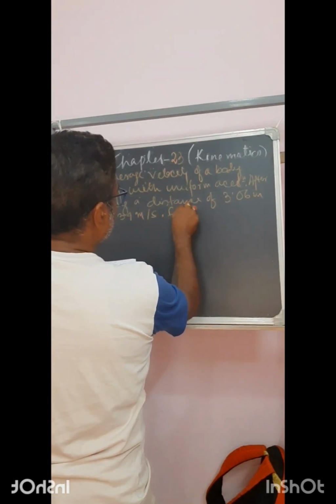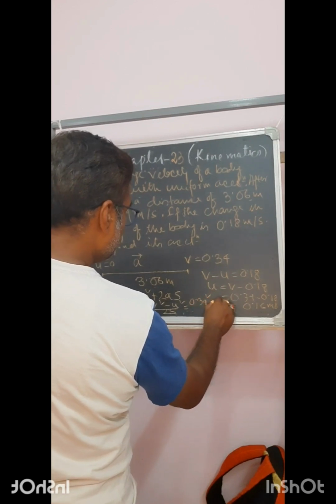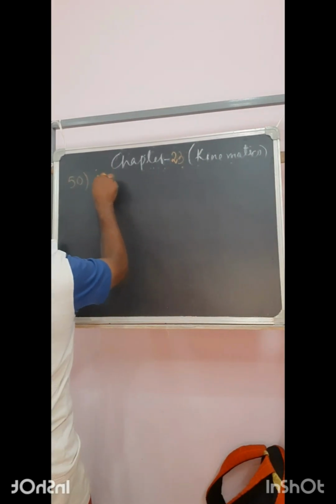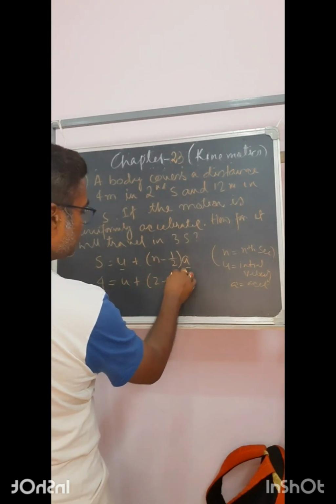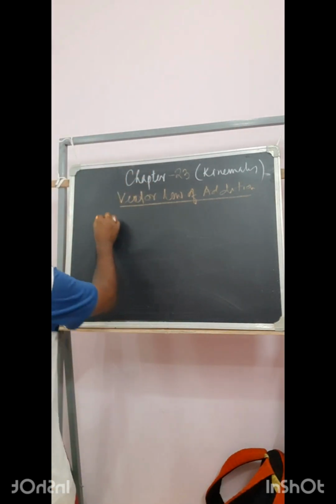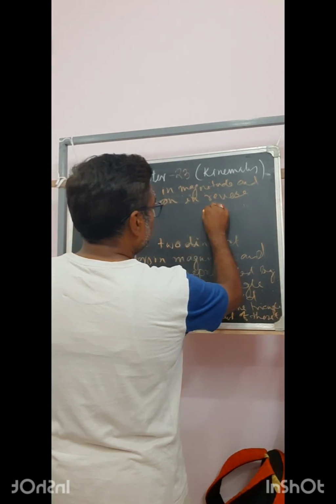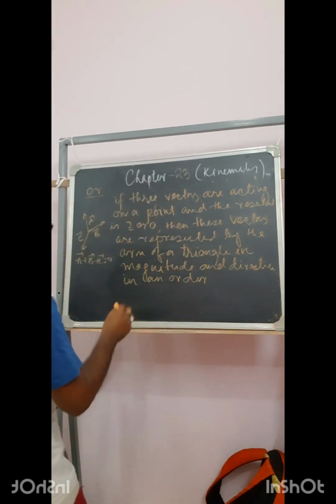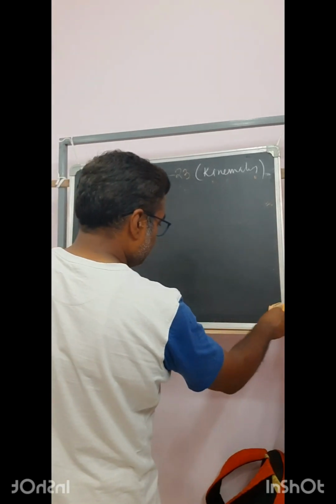KINEMATICS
chapter 23